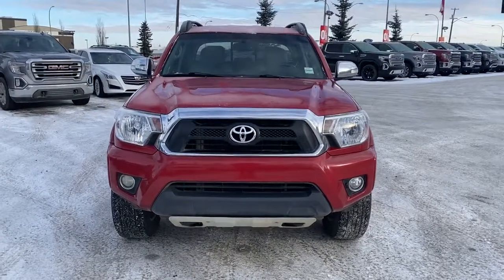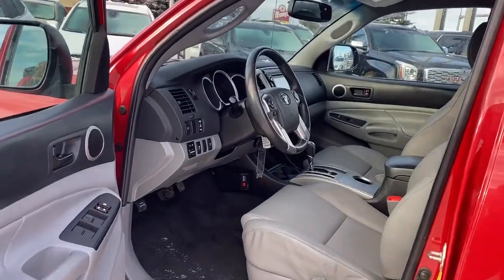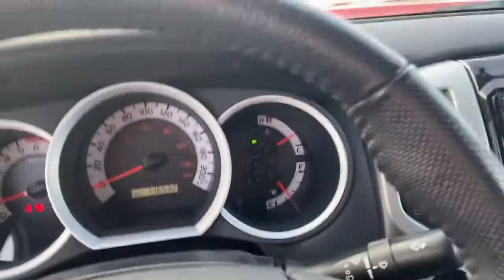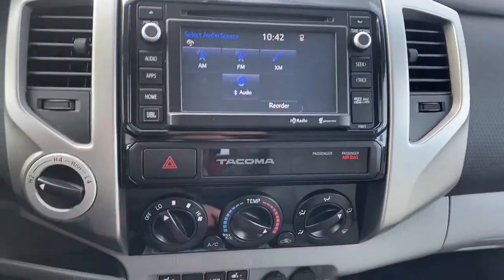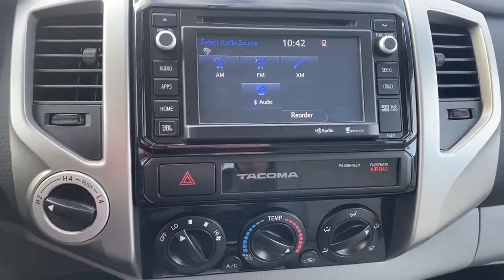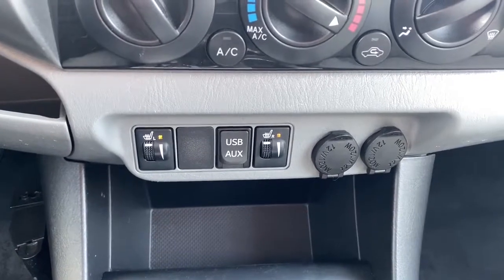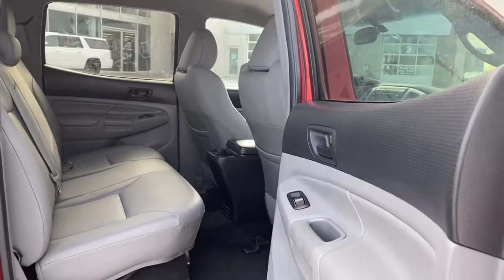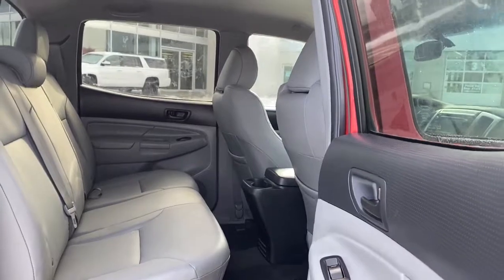2015 Toyota Tacoma Review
This is a  2015 Toyota Tacoma BASE Review   - Western GMC Buick with Super ECT 5-Speed Automatic w/OD -inc: lock up tor transmission  color and  interior color.